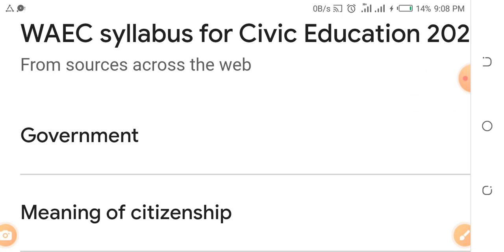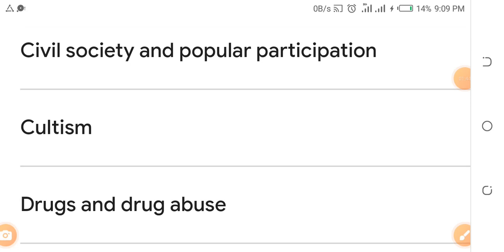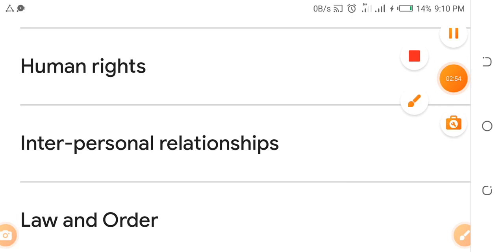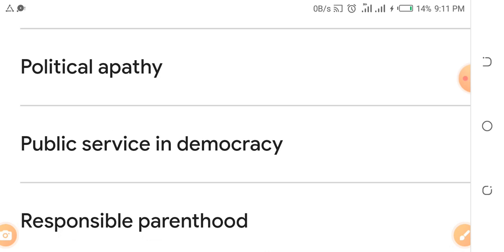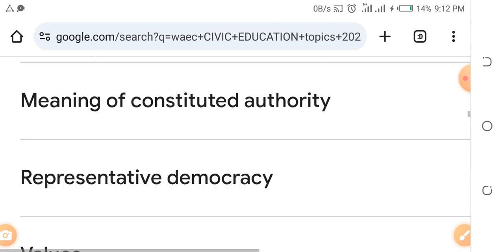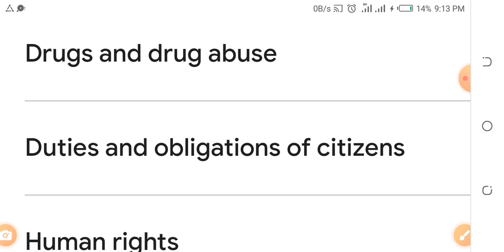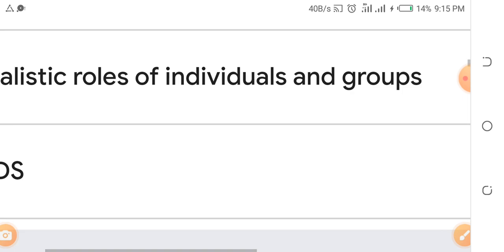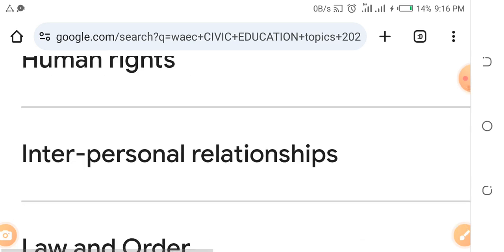EXPOSED: 2025 WAEC CIVIC EDUCATION topics that must come out.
Here are the CIVIC EDUCATION topics from WAEC Syllabus that will come out in the WAEC  EXAMINATIONS.

Follow the steps we used here